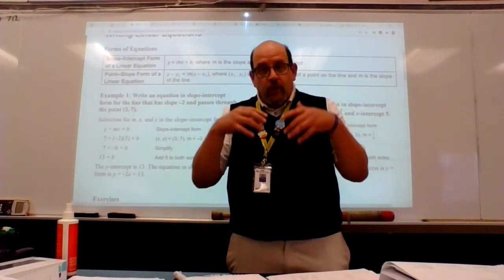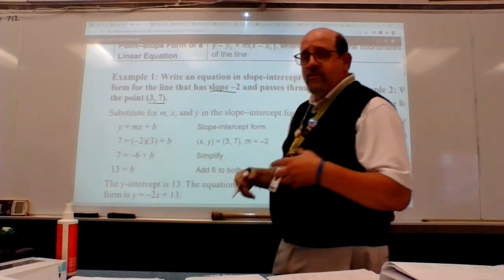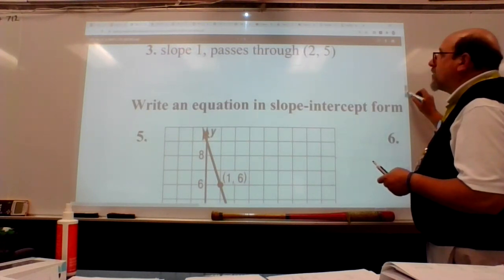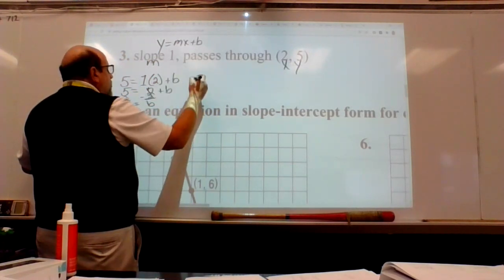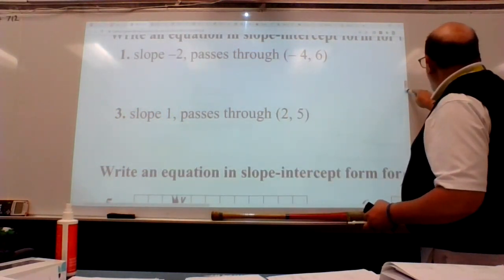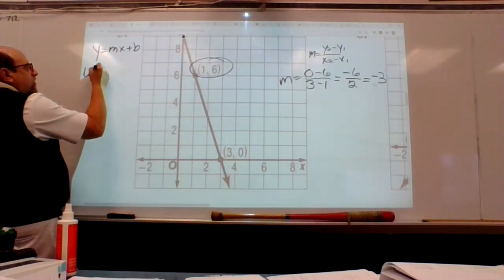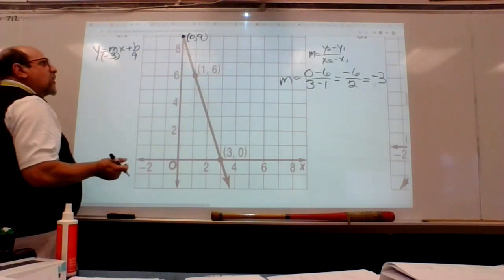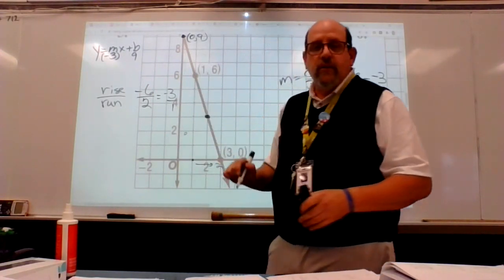Writing Linear Equations (Slope Intercept Form version)